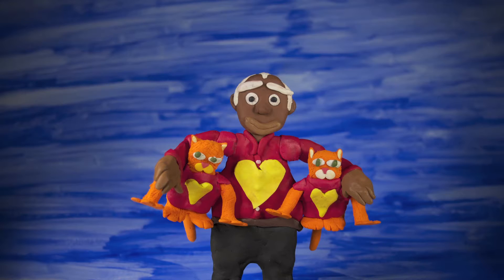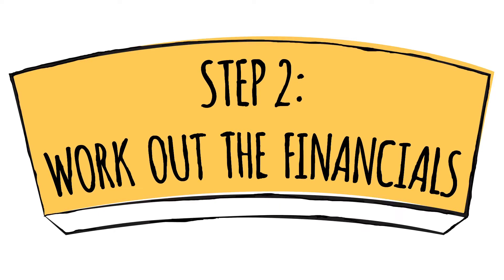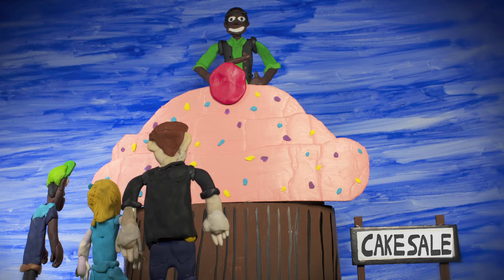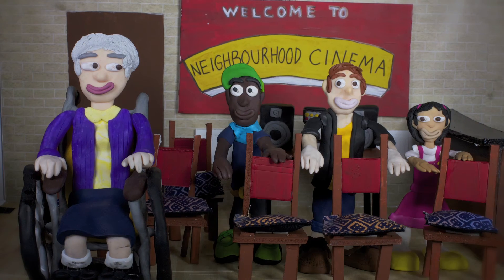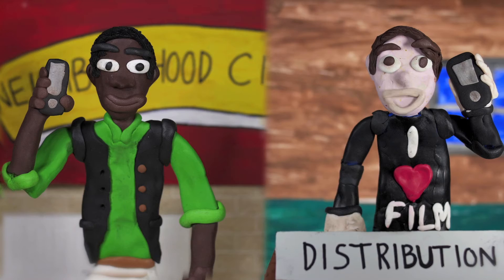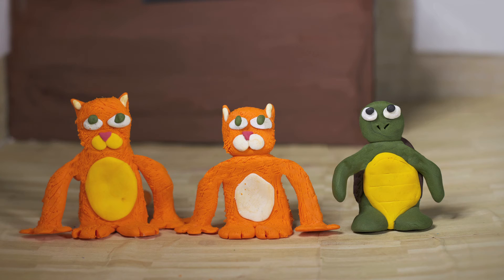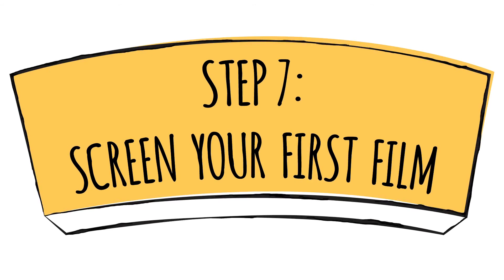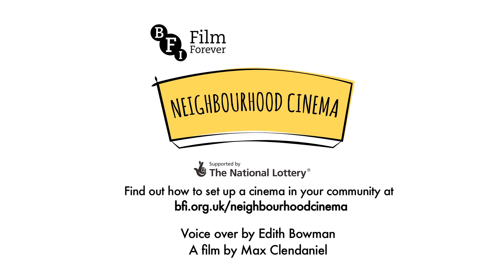Seven steps to starting a community cinema | BFI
Thinking about setting up a community cinema? Get ready for a little work – and a lot of fun! Watch our seven key steps, narrated by Edith Bowman, to help make your cinema’s launch a success.